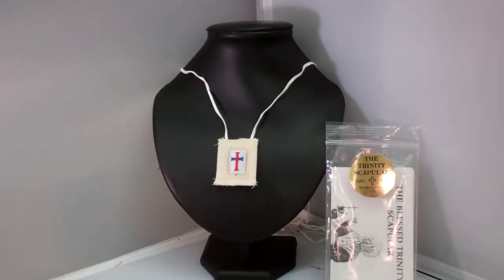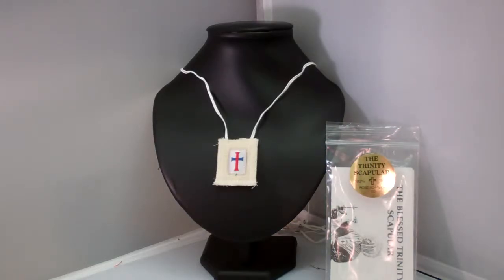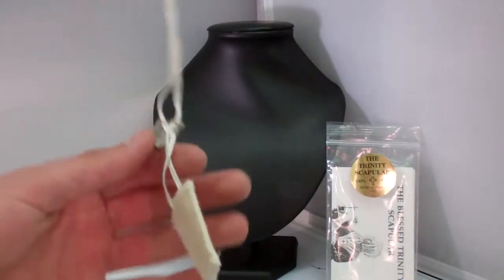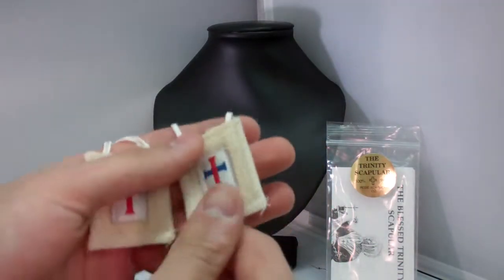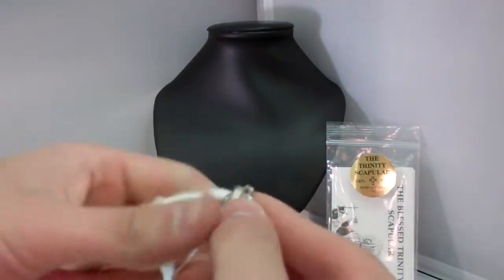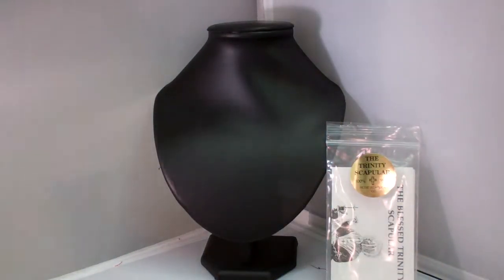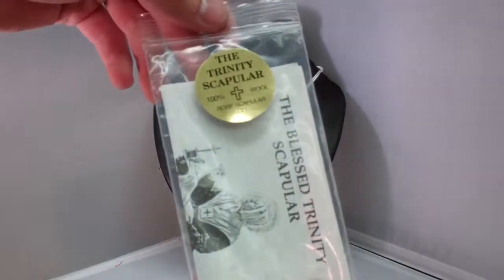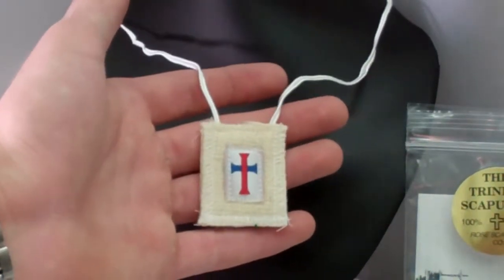Buy Scapulars ~ Trinitarian White Scapular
to purchase Trinitarian White Scapulars and to view our other Catholic gifts and products.